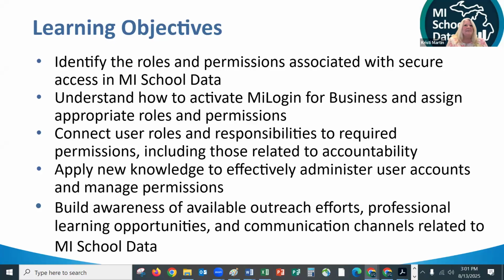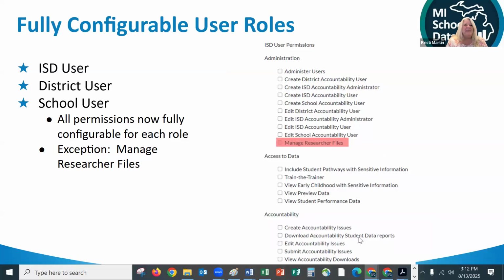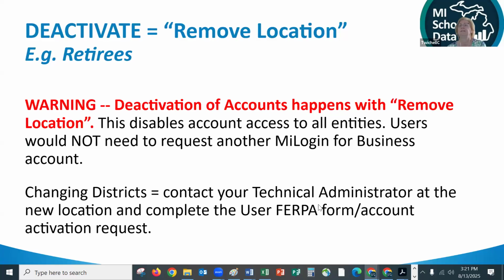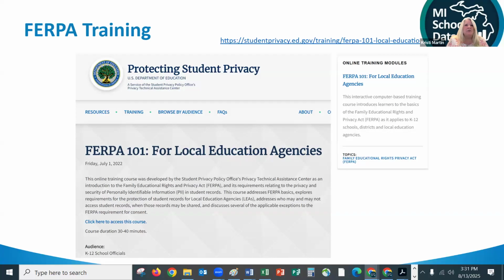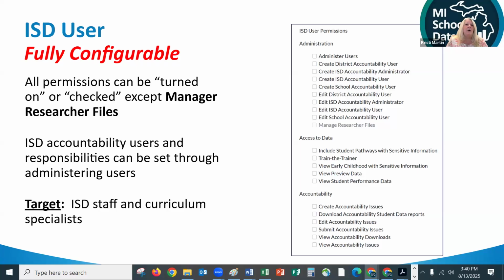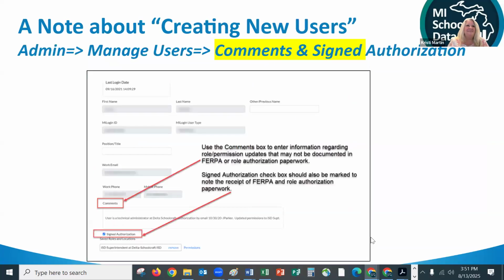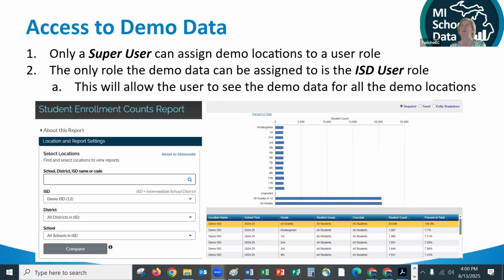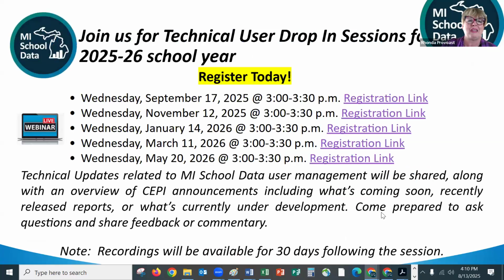MISchoolData Technical Administrator Training Meeting 8-13-2025